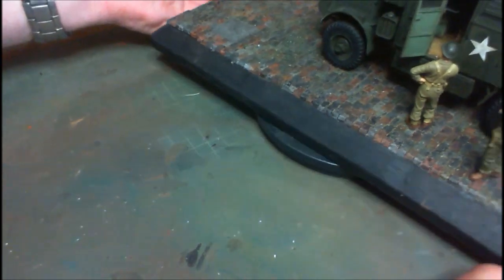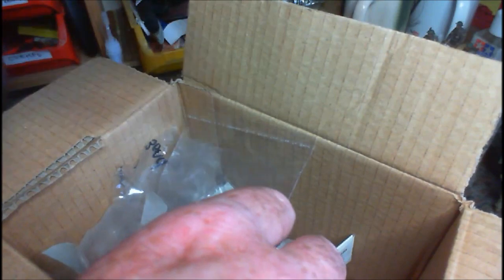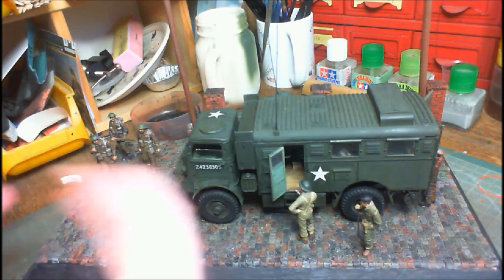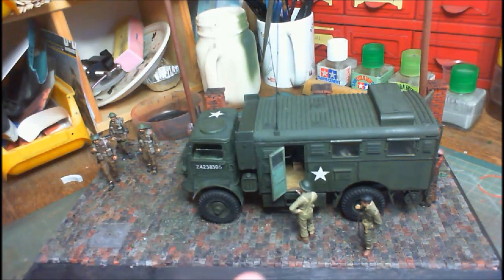I.B.G BEDFORD QLR & SURPLUS DIORAMA IN A BOX FINAL REVEAL